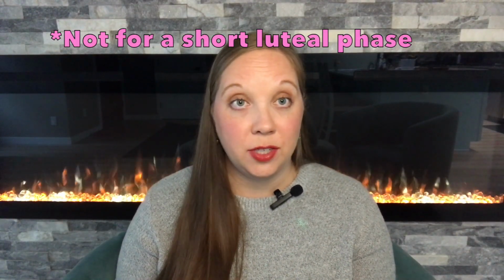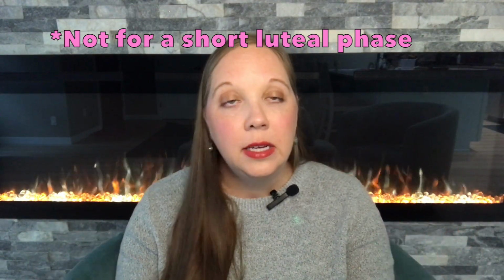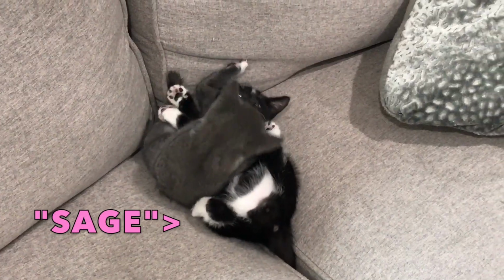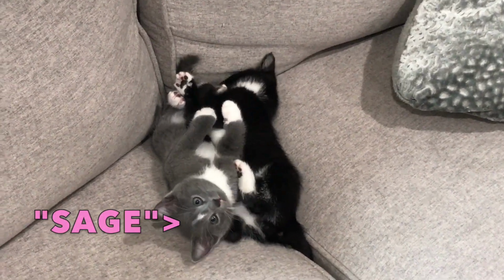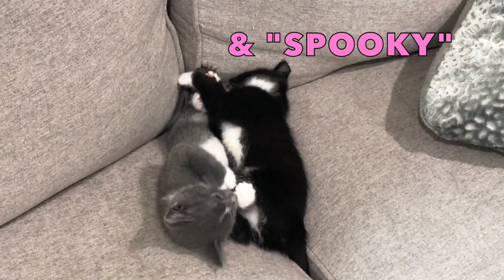Is Your Luteal Phase Defect Causing Infertility?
Your Luteal Phase is an under-examined factor in dealing with infertility, so let's dive a little deeper!

00:00 - 00:41 Intro
00:41 - 02:11 What is the Luteal Phase?
02:11 - 04:51 Luteal Phase Defect / Shortened Luteal Phase
04:51 - 05:51 Treatments & Diagnosis
05:51 - 06:41 Endometrial Biopsy
06:41 - 11:30 Progesterone Levels & Supplements
11:30 - 13:26 Luteal Phase & Infertility Research
13:26 - 14:23 Updates & Upcoming Videos
14:23 Outro